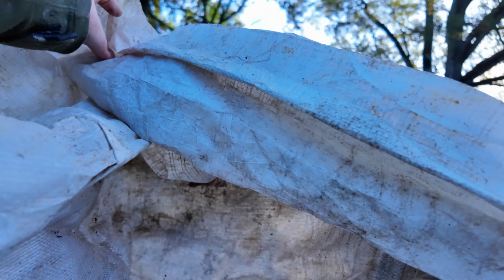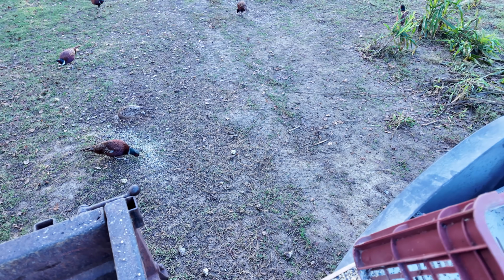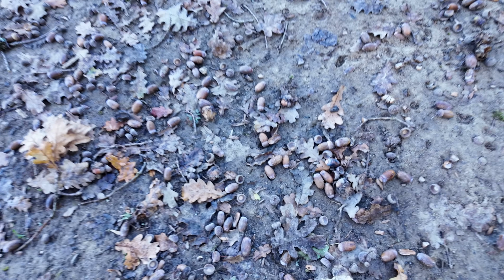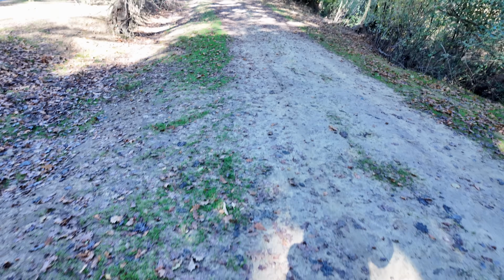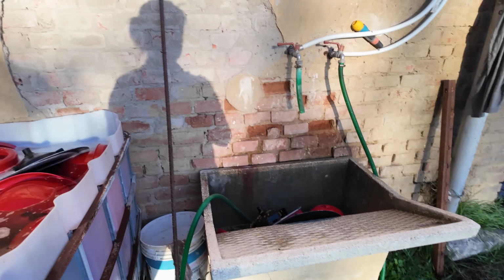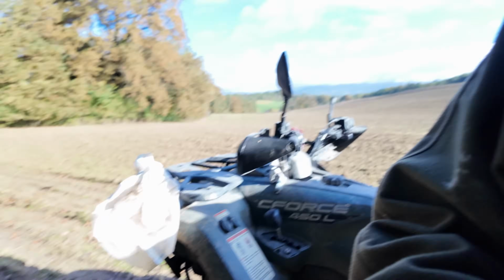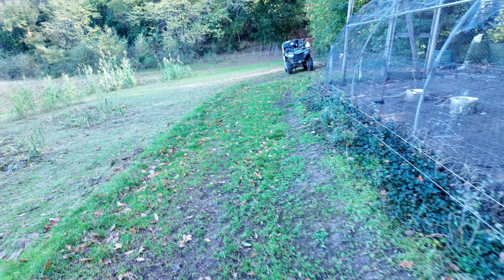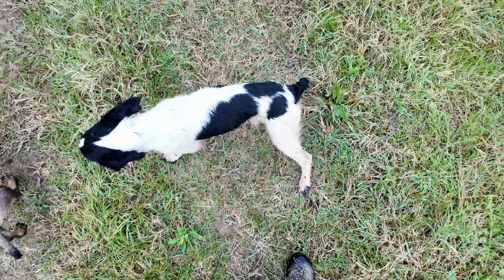Gamekeepers autumn rounds.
Join us as we follow a passionate female gamekeeper on her autumn rounds, dedicated to the vital work of conservation! 🍂 Watch as she feeds a thriving pheasant population and checks on the agile grey partridge as part of an ambitious reintroduction project. 🐦 The video dives deep into the beautiful world of gamekeeping, showcasing responsible practices like dogging in and the importance of cleaning rearing equipment to ensure a healthy habitat. 💪 Whether you’re a seasoned gamekeeper or a nature enthusiast, this adventure highlights the crucial role of conservation in maintaining our wildlife. 🌍❤️

📅 Support Charity: Check out the Naked Huntress Calendar!
I recently did a naked photo shoot for this calendar, and all proceeds go to charity.